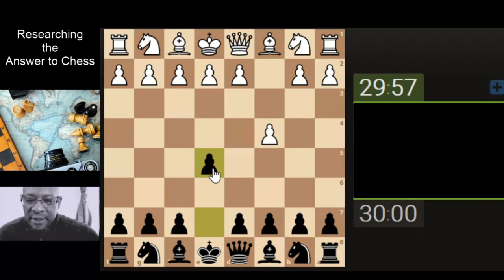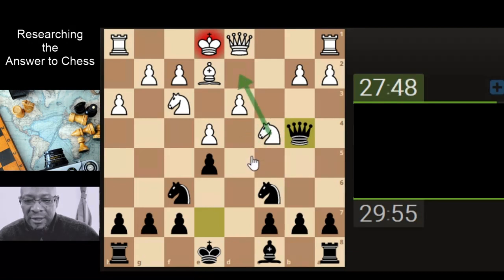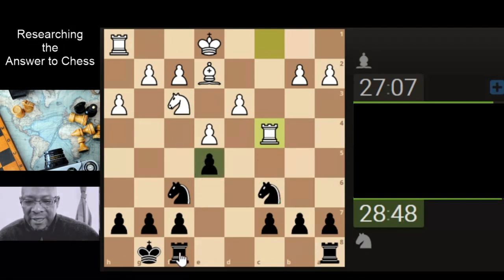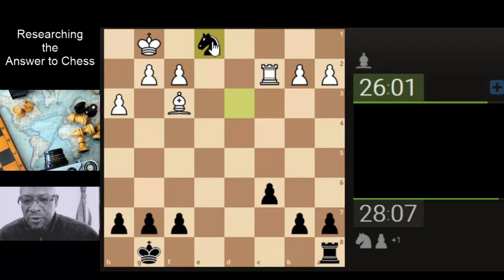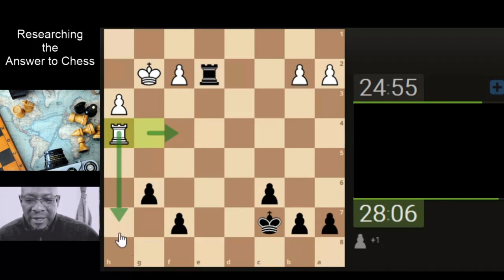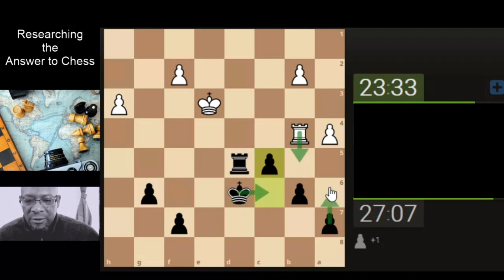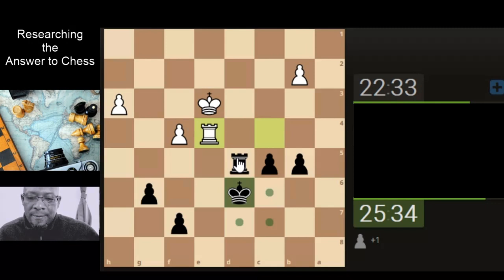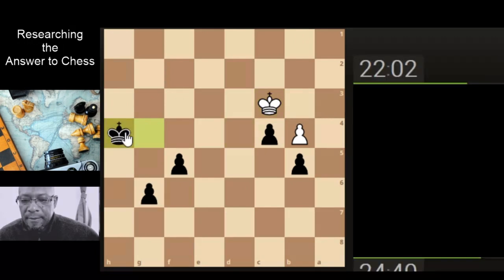Endgame Matters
Calculation of those Critical last 3 Moves

Music

Picture
Image by StarFlames from Pixabay